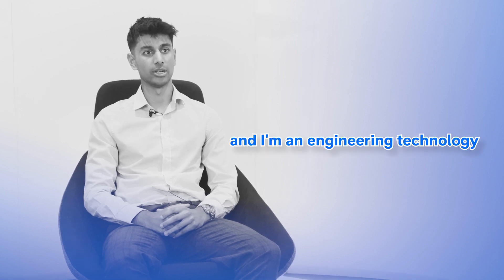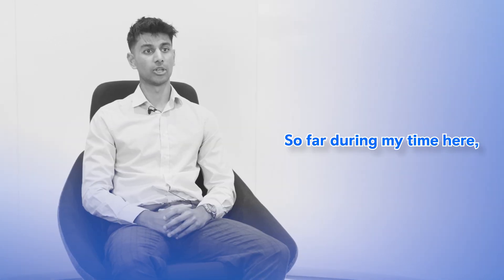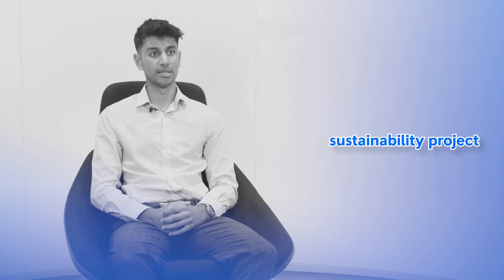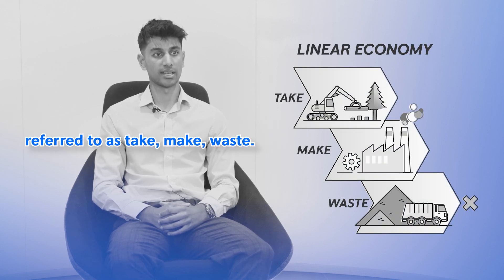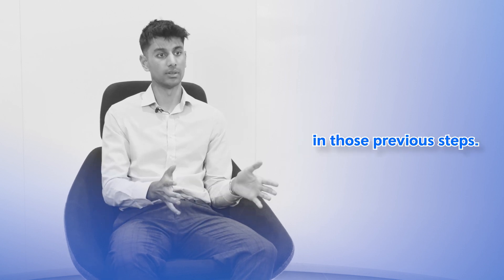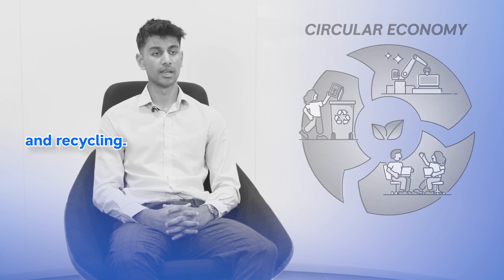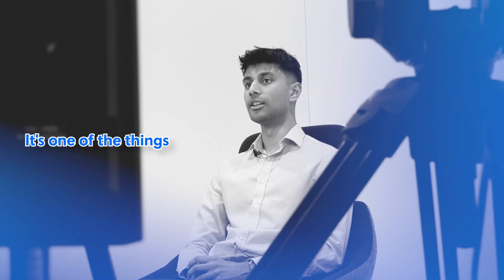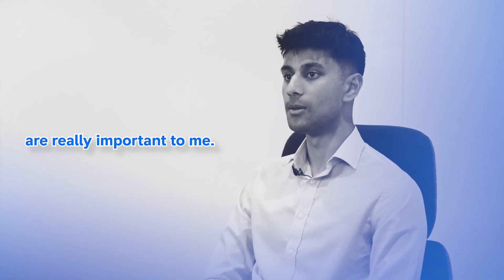Rolls-Royce | Embracing a Circular Economy to Breathe New Life Into End-of-Life Products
How the game-changing power of circular economy principles will help build resilience for future customer missions.